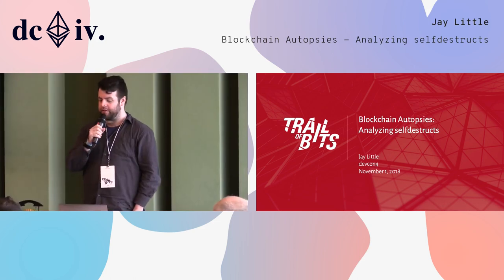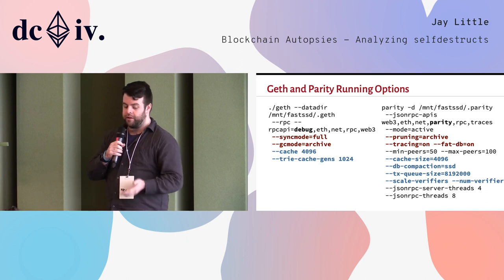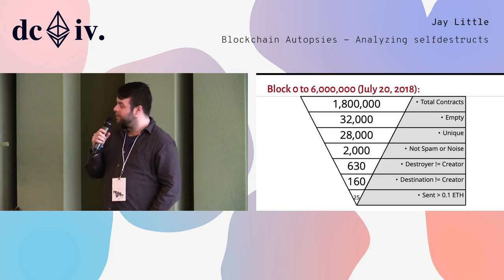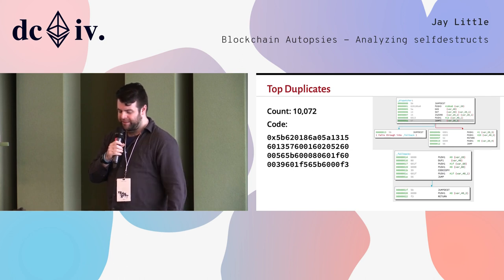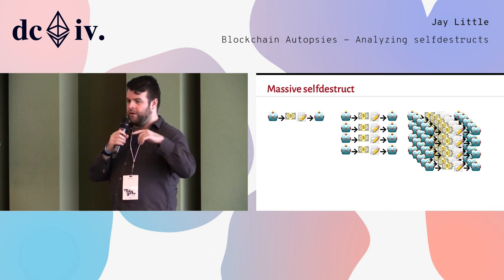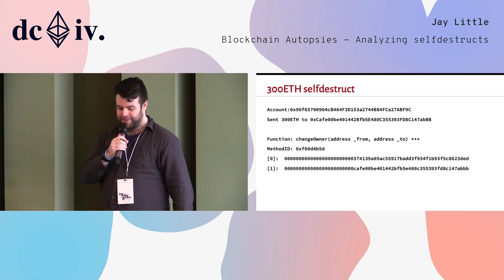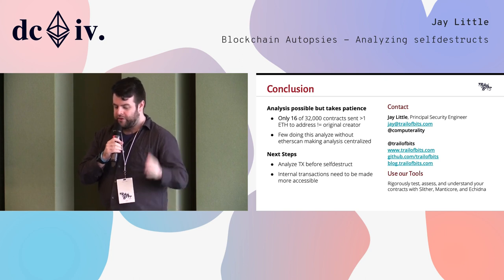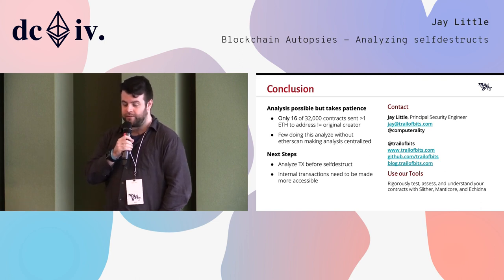Blockchain Autopsies - Analyzing selfdestructs by Jay Little (Devcon4)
On the blockchain, contracts may be lost but are never forgotten. Of the over 1,800,000 Ethereum smart contracts ever created, more than 54,000 are empty. When a contract’s purpose is fulfilled, the owner typically triggers a self-destruct switch that removes code and state. These steps are similar to what an attacker would do after hijacking a contract. Is it likely the selfdestruct was intentional or performed by a trusted third party? Or was it a hack or fraud? Old contracts have been purged from the world computer’s working memory but they can be reconstructed and analyzed. By investigating the transactions leading up to the selfdestruct, the circumstances of contract deaths can be determined.

Speaker(s): Jay Little
Skill level: Intermediate
Track: Security